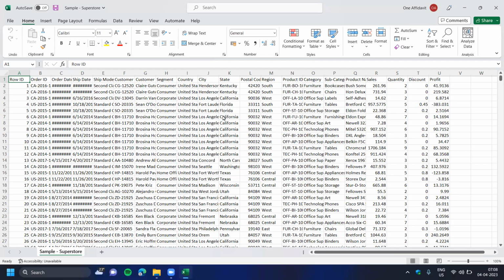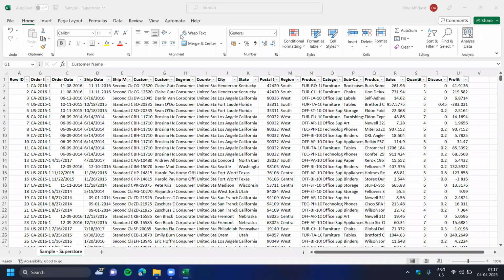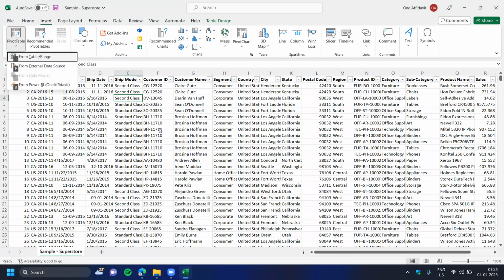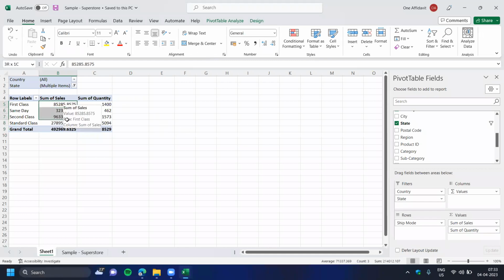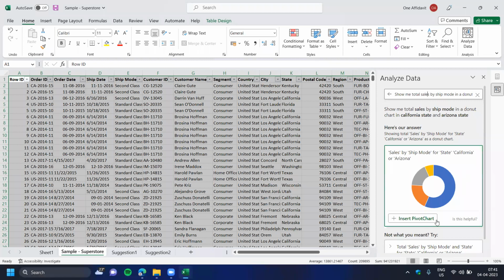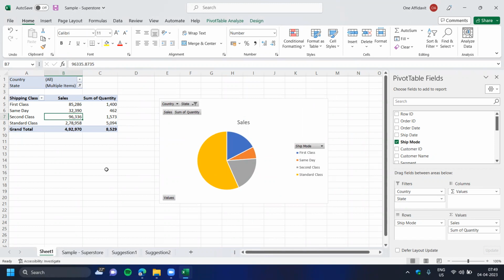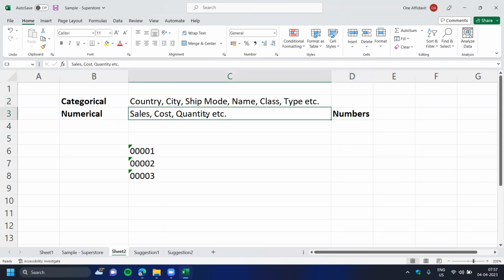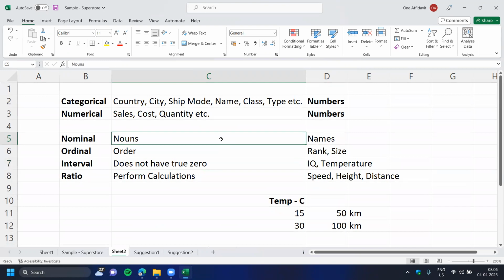Day 2 -Power BI & Data Analytics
Mon -Fri 7 to 8 am